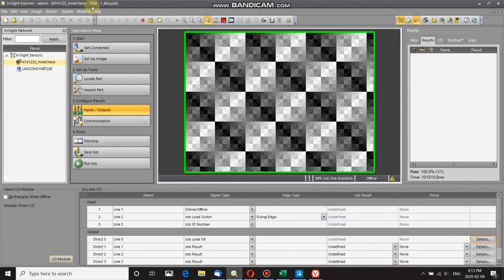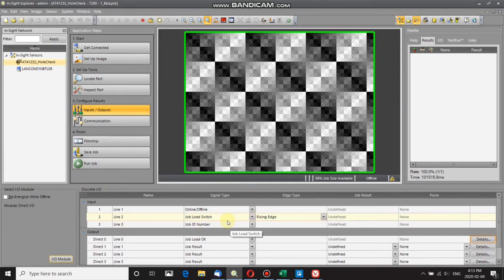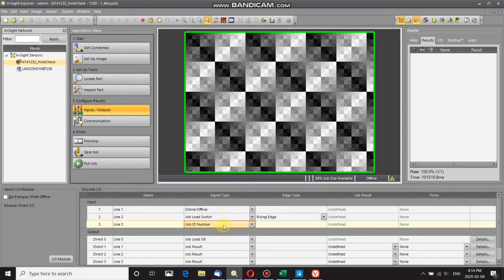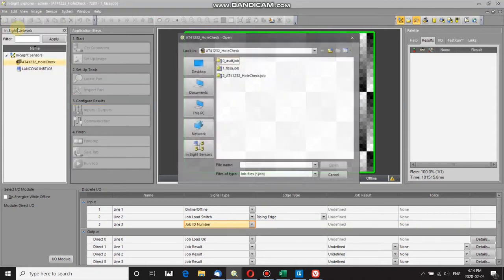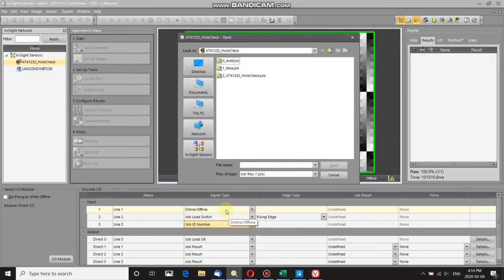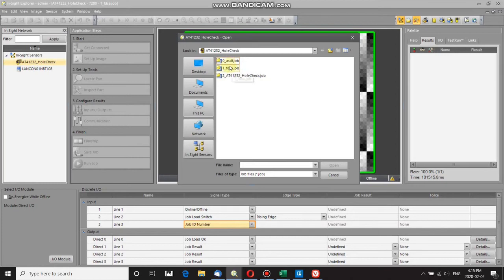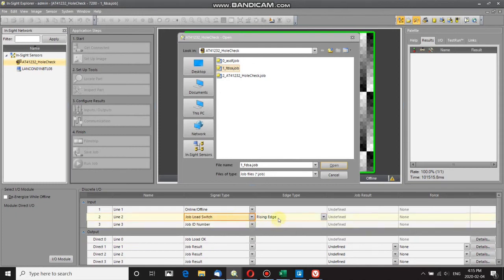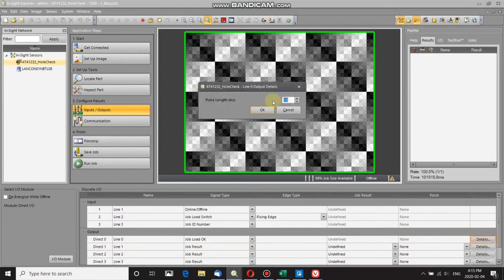Changing job files using discrete IO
Guide to changing job files on a Cognex camera by using discrete IO.